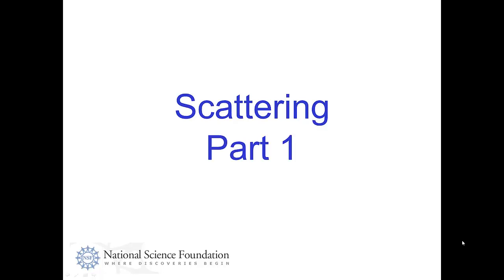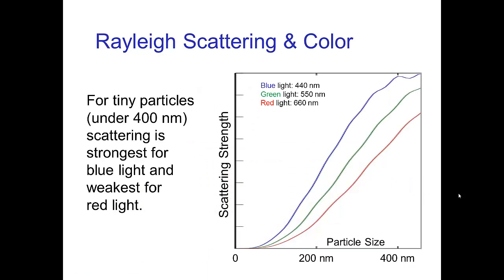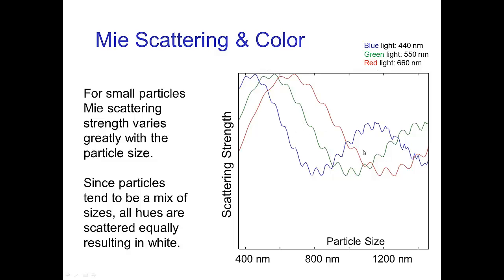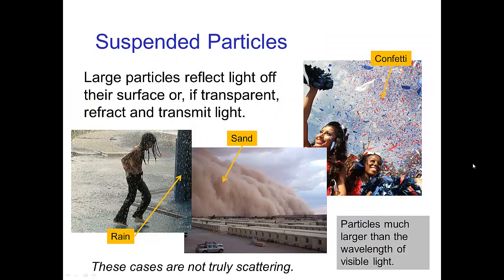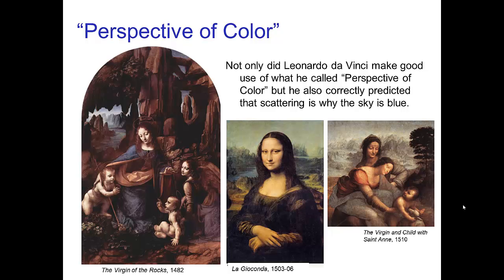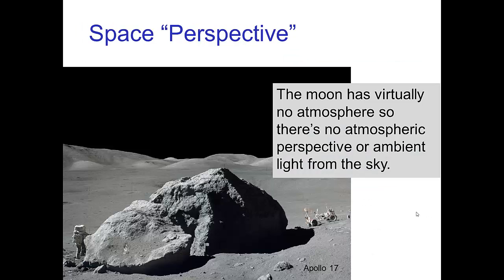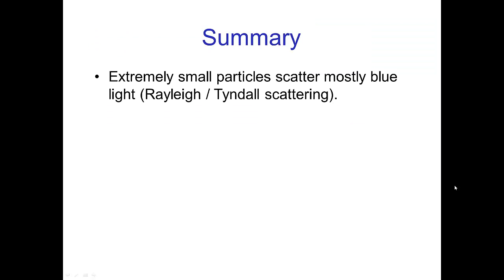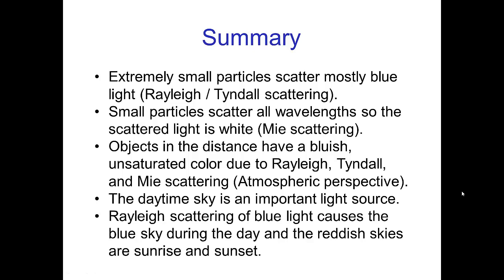Scattering, Part 1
Video tutorial on Scattering (part 1) as it applies to animation and visual effects.